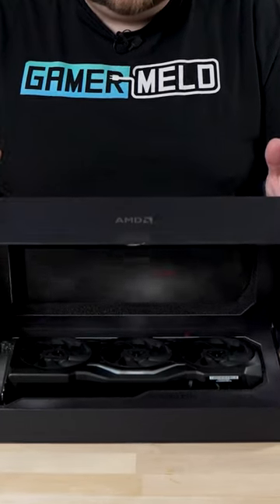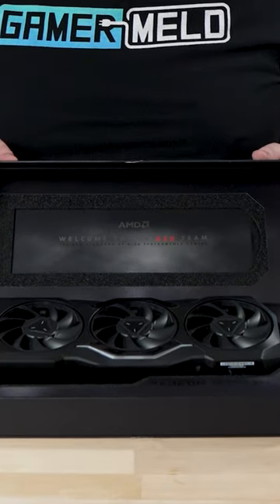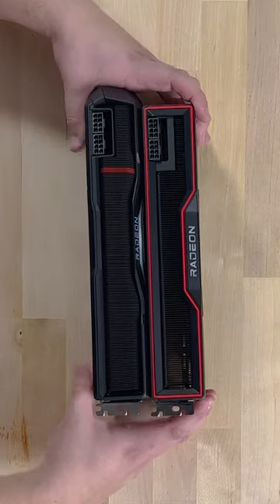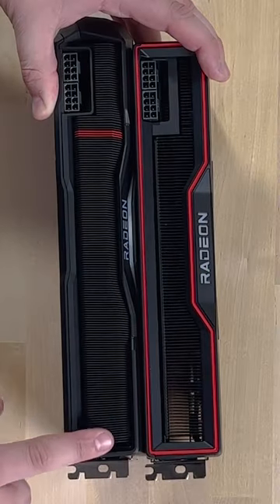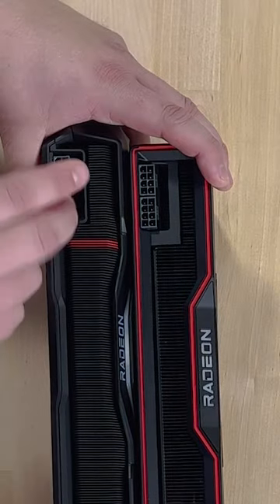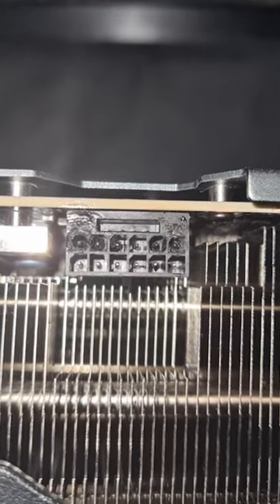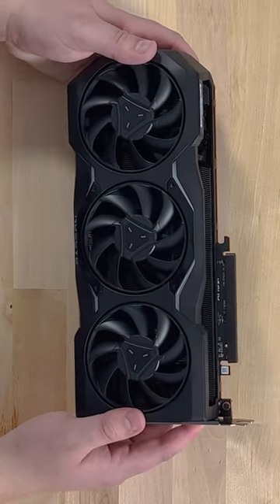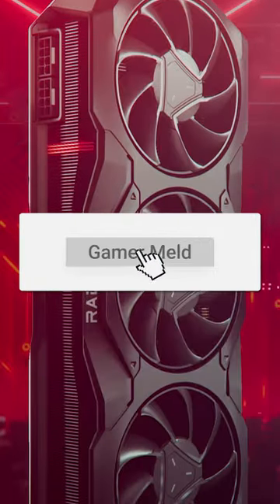THIS Is The RX 7900 XTX!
►RX 7900 XTX (Amazon)
►RX 7900 XTX (Newegg)
►RX 7900 XT (Amazon)
►RX 7900 XT (Newegg)